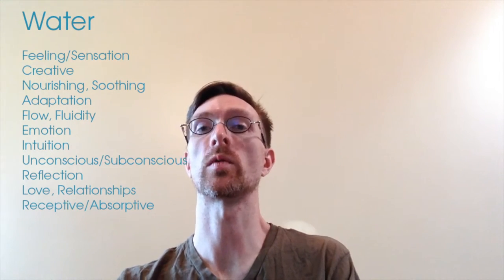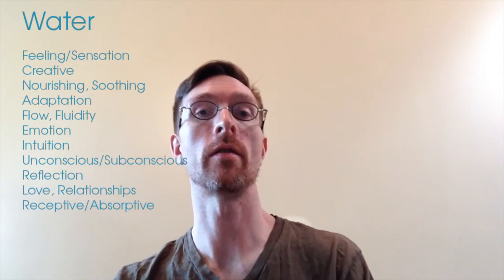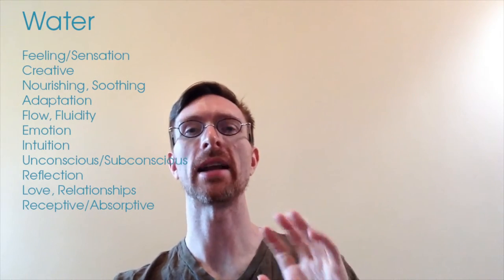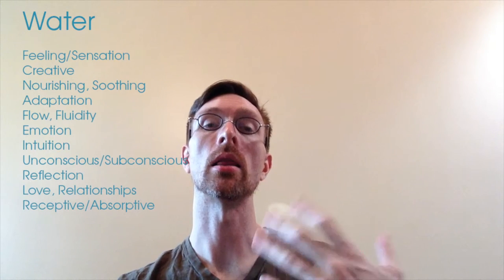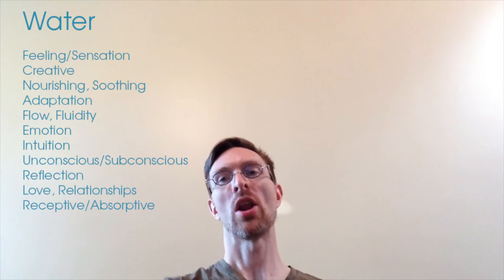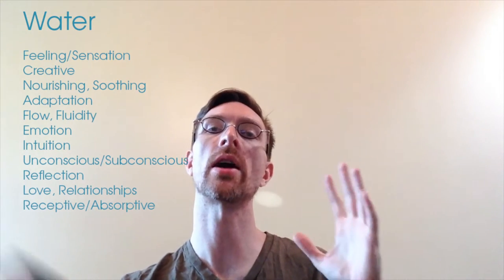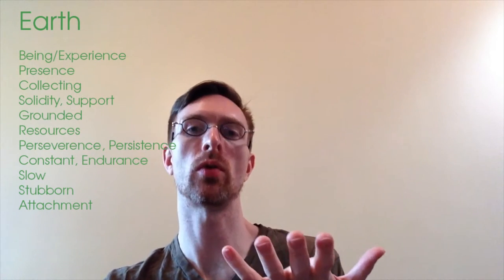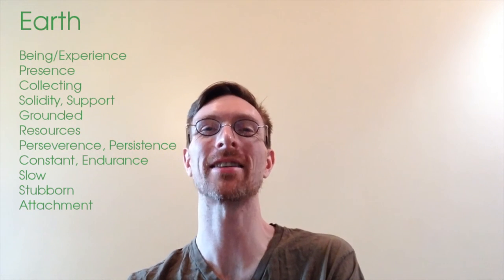Orbifold Basics — The Four Elements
Working with the Four Elements in reading the Orbifold Tarot